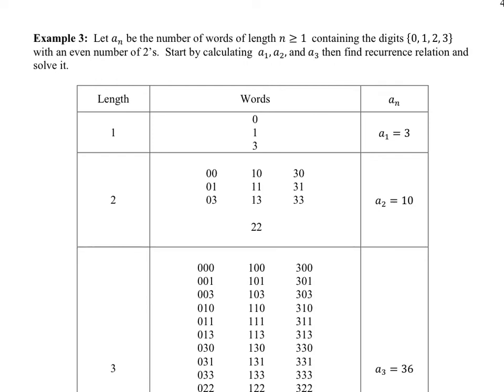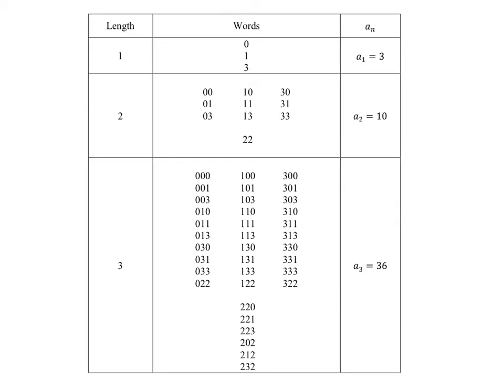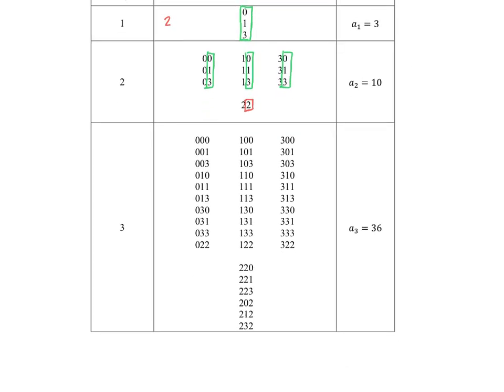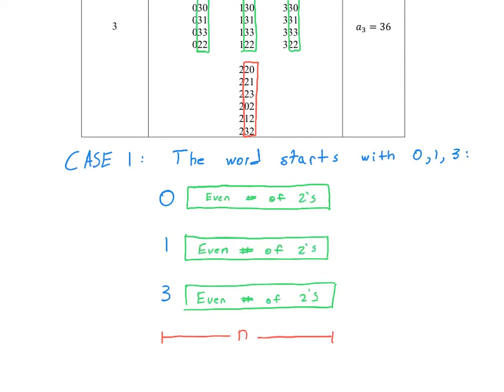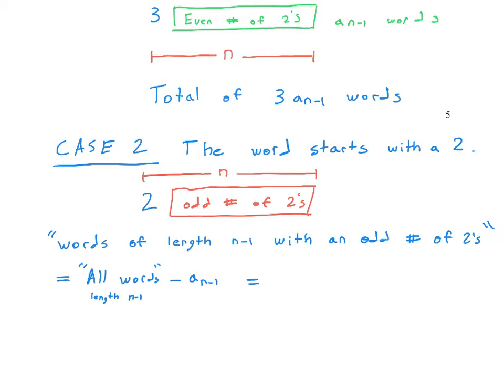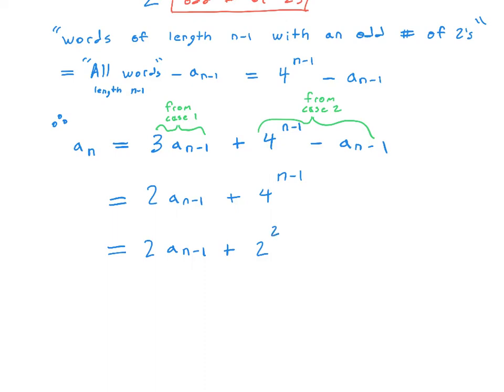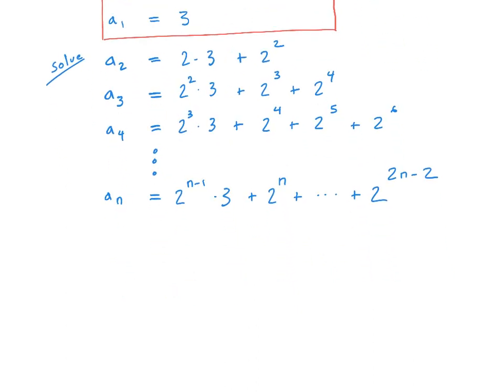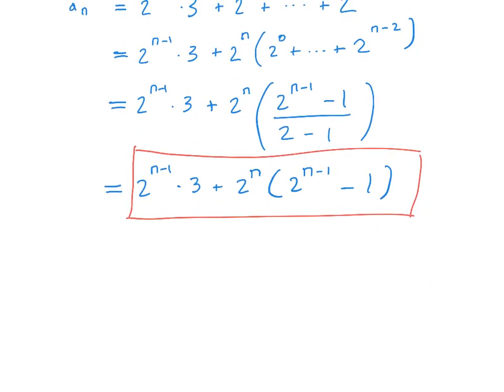The Even Two’s